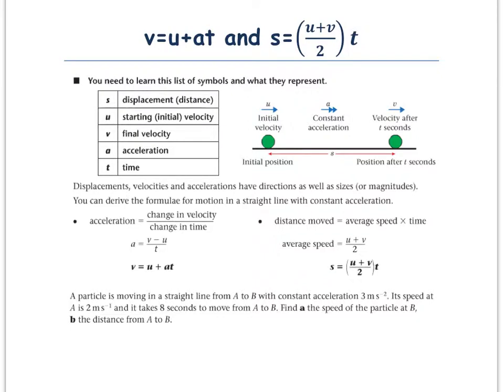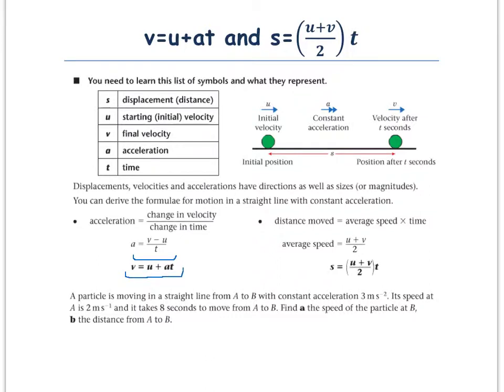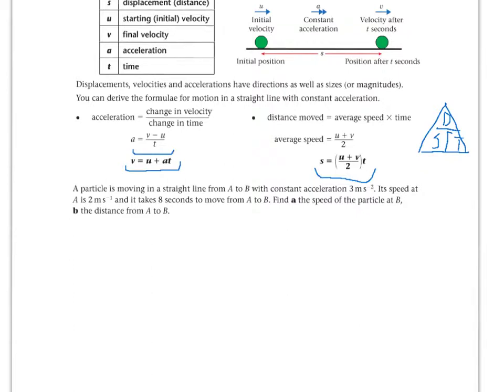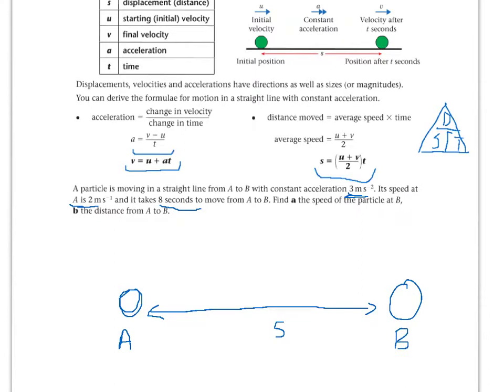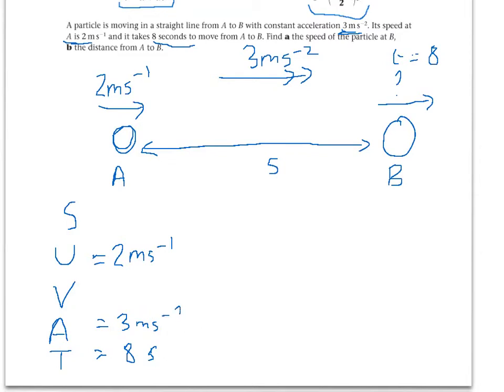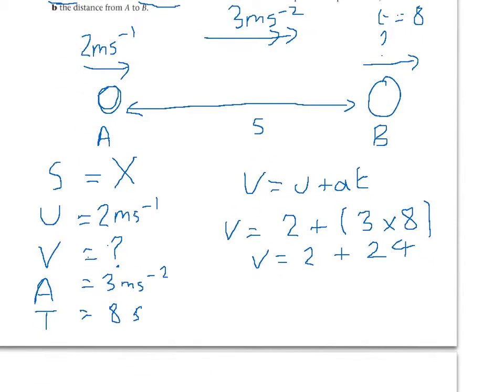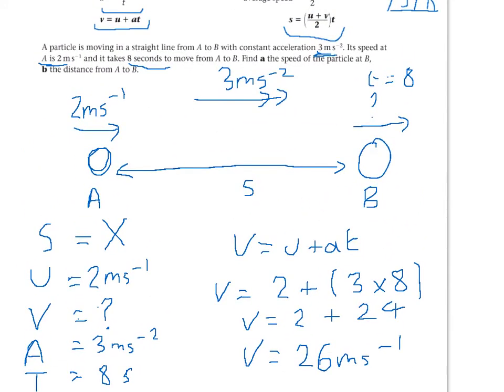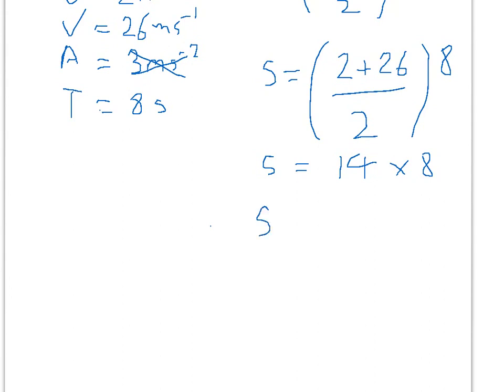4) suvat part 1